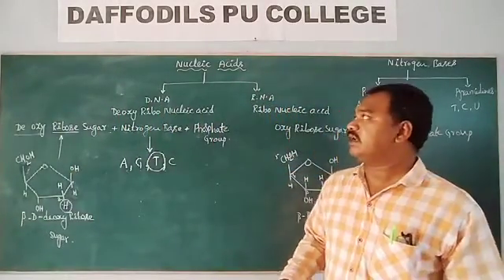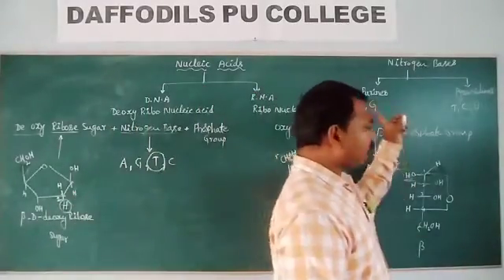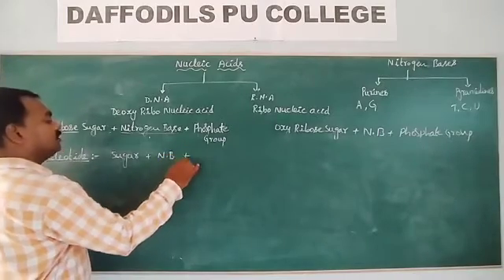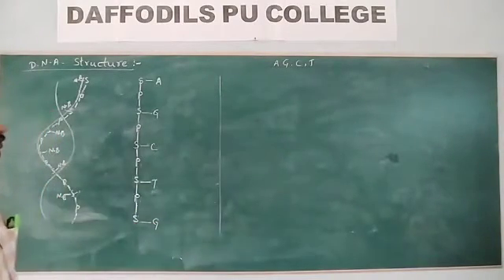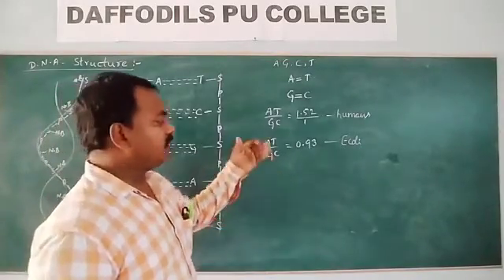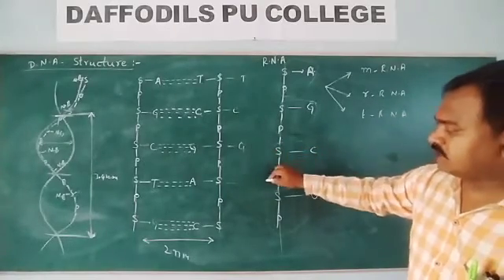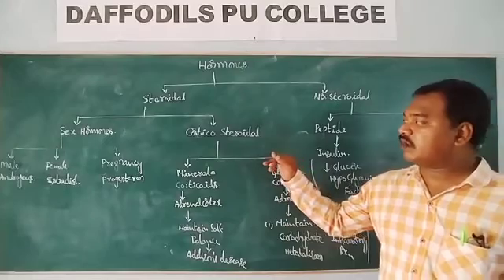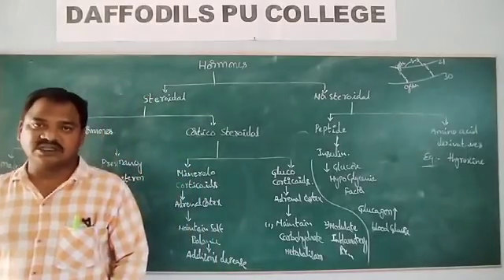CET, Bio Molecules, Carbohydrates 15